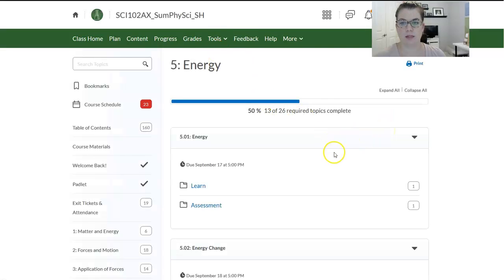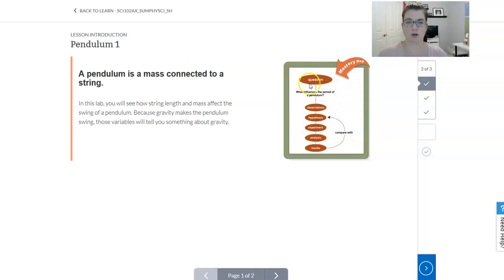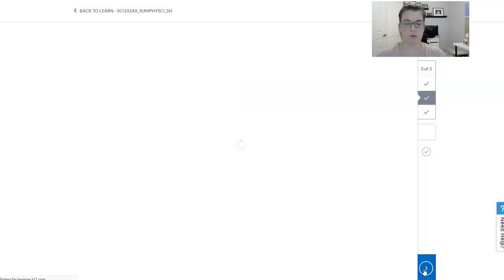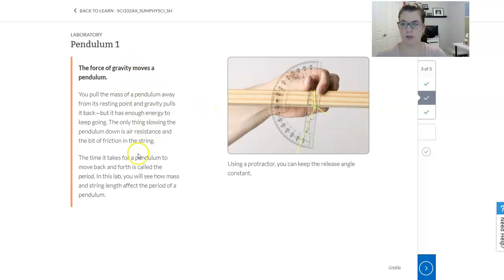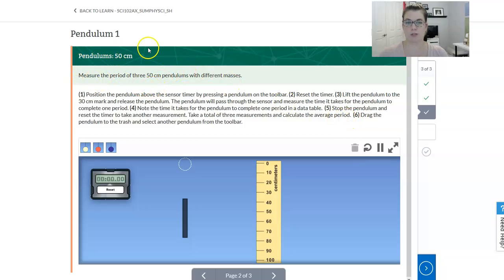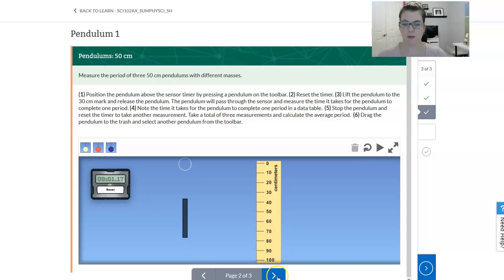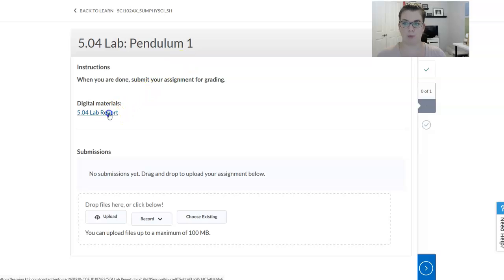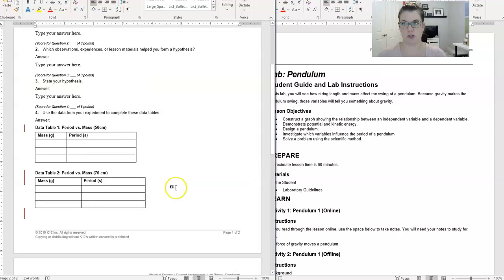5 04 Lab Walkthrough